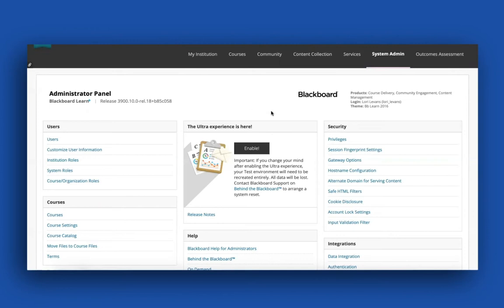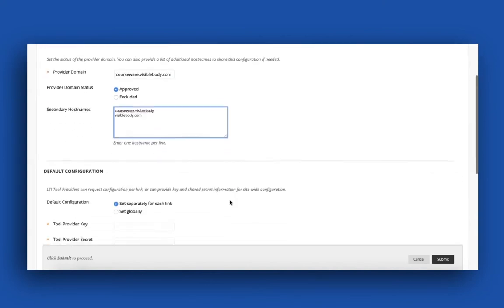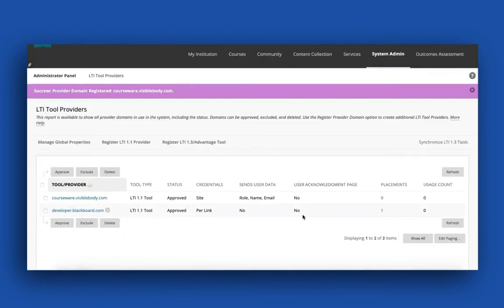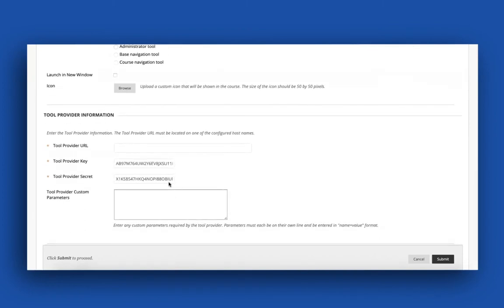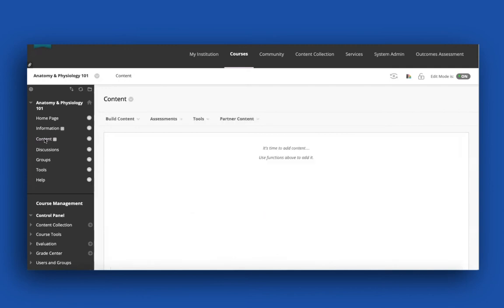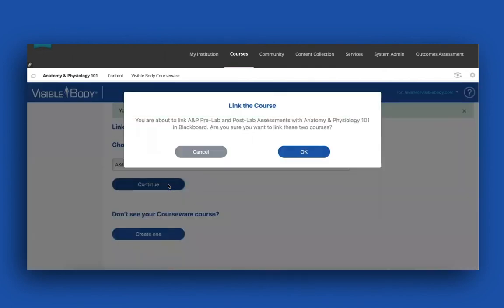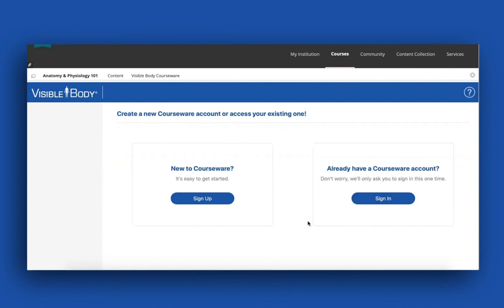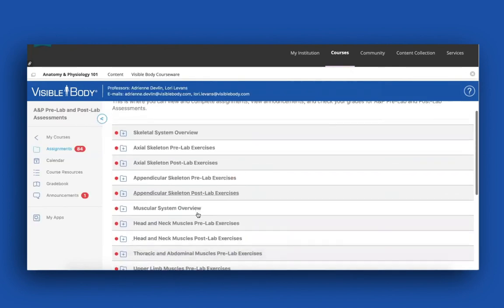Blackboard Courseware Integration for Instructors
Courseware is a web-based teaching and learning platform loaded with Visible Body's award-winning content. This video will walk you through the steps of setting up the Courseware app within Canvas, as well as linking a Canvas course to a Courseware course.